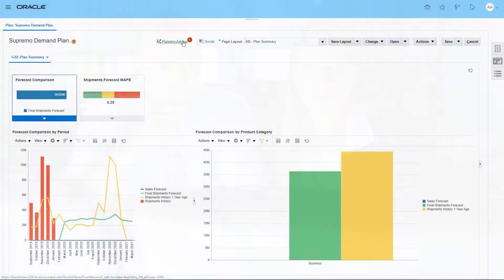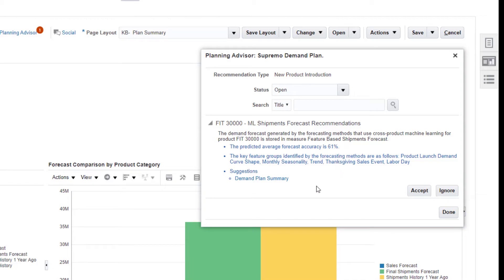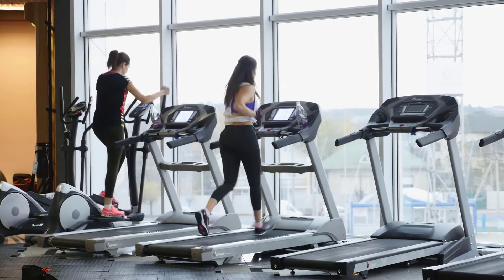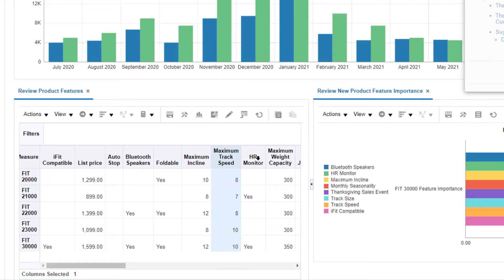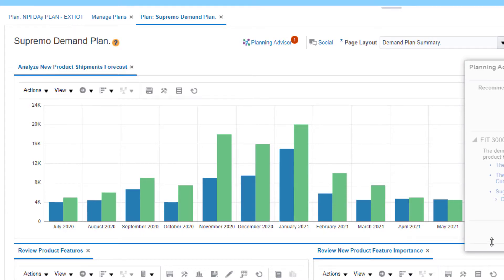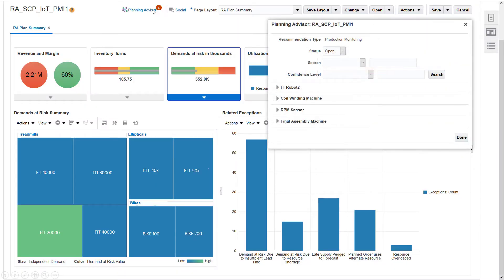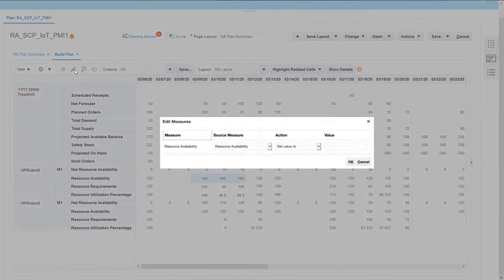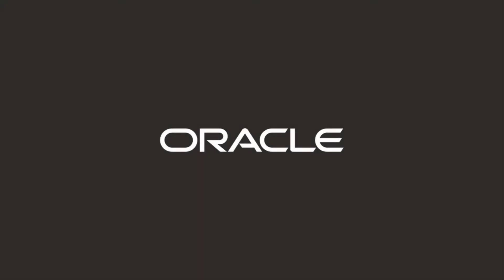Oracle Supply Chain Planning Advisor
Introducing the Oracle Supply Chain Planning Advisor

With our new Planning Advisor, planners can:
Improve planning efficiency and results without data scientists
Embed intelligence into your planning processes by capturing and converting machine learning data into useful insights
Orchestrate planning and execution with prioritized actions and guided resolution suggestions